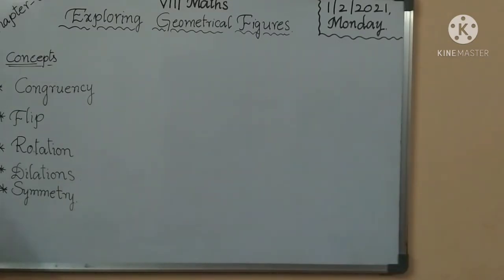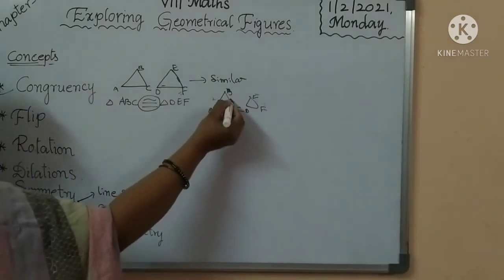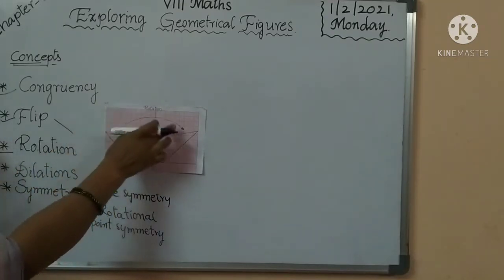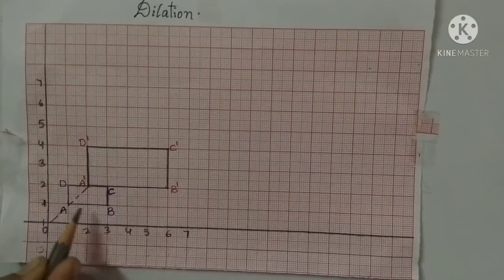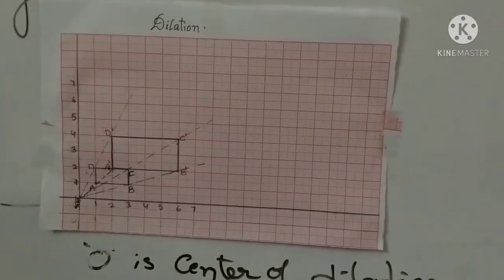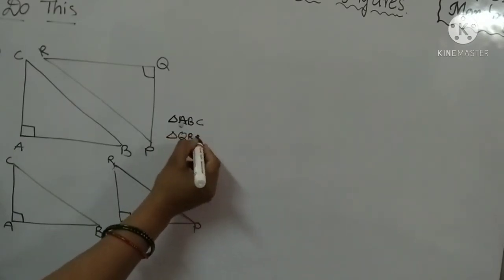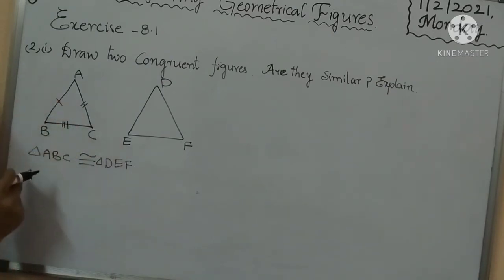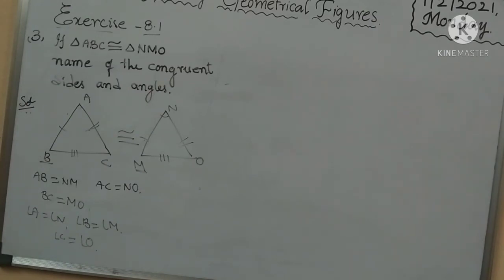January 31, 2021